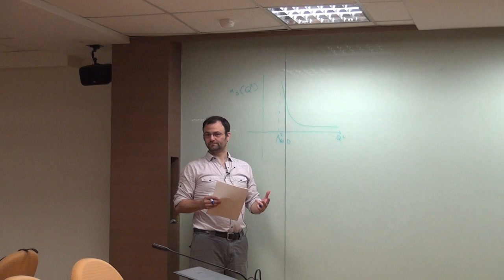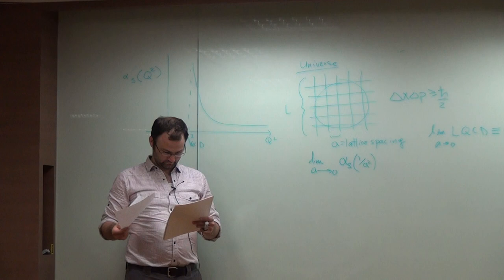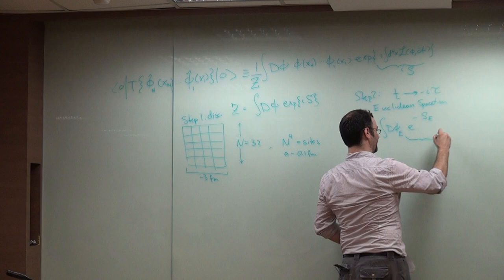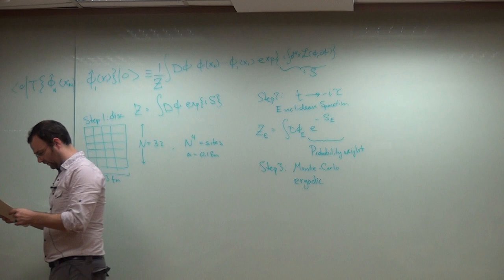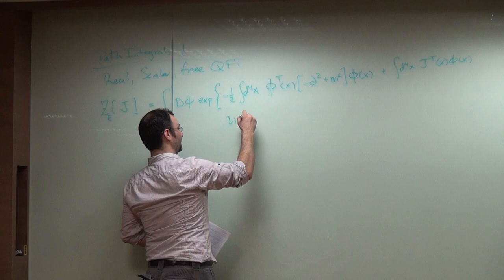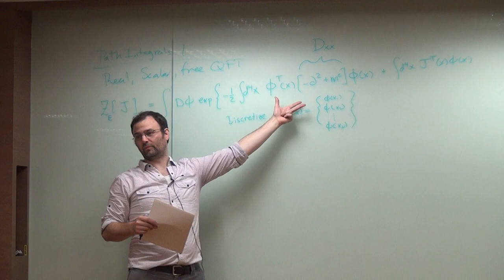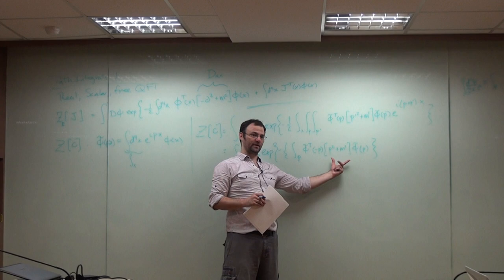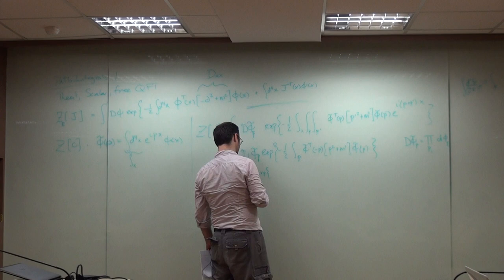Andre' Walker-Loud, Introduction to lattice QCD... (II) Part I